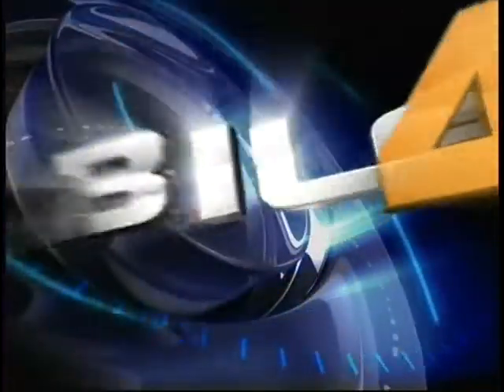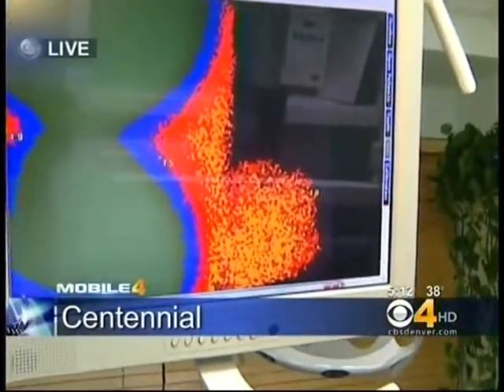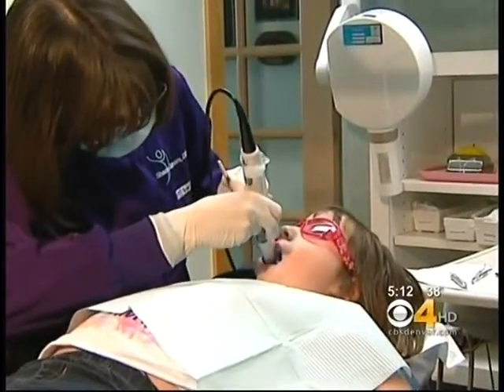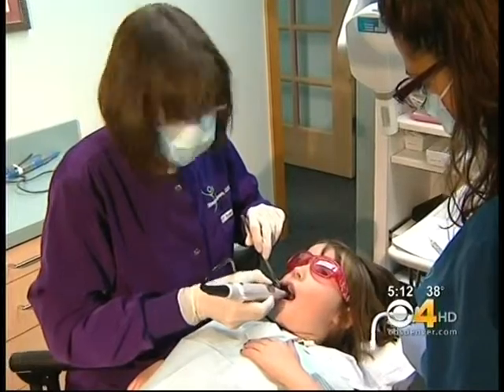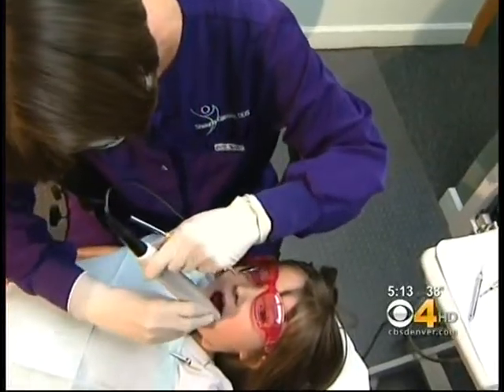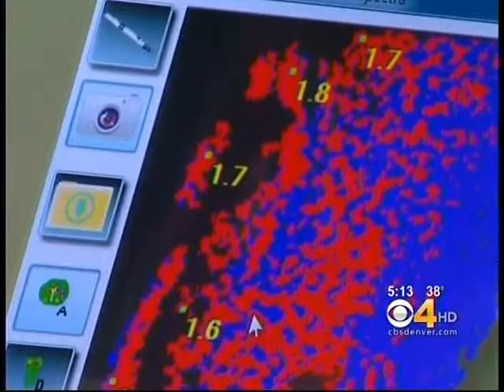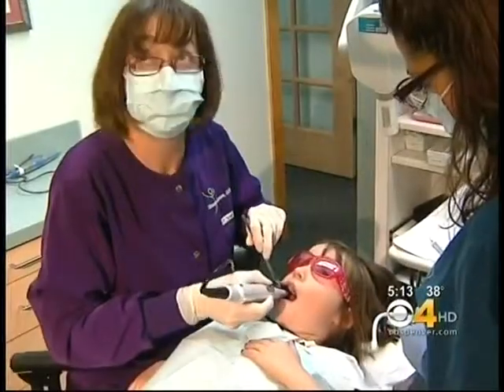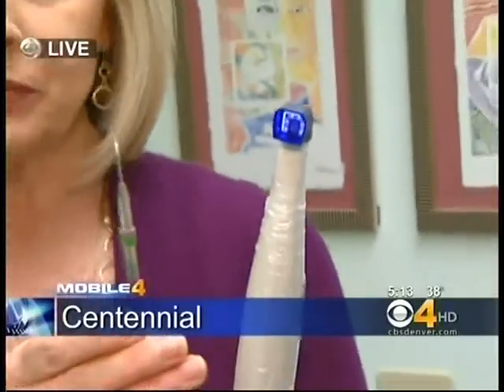Spectra Live on KCNC with Dr. Gilmore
Spectra Caries Detection Aid live on KCNC in Denver, CO with Shauna Gilmore, DDS.
Spectra is a caries detection device by Air Techniques, Inc.